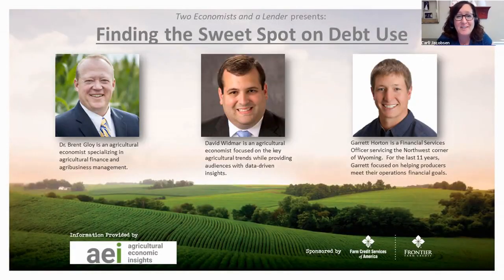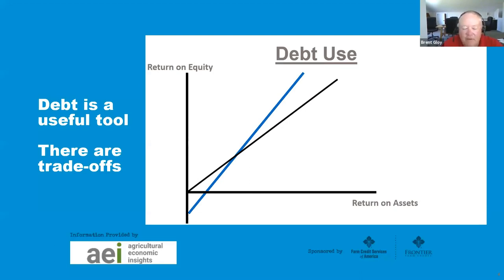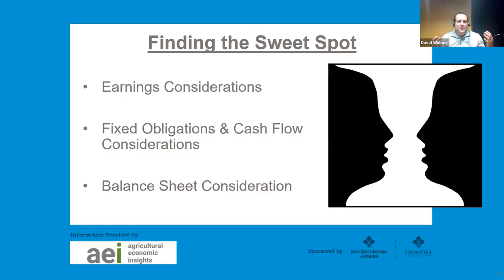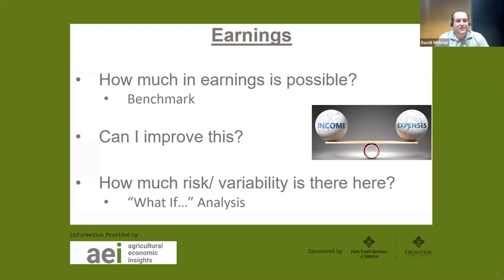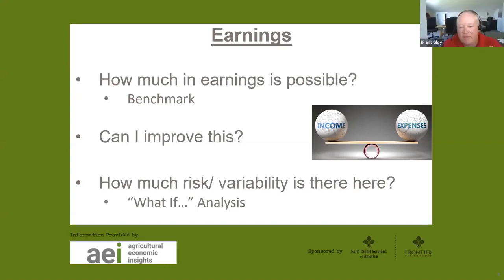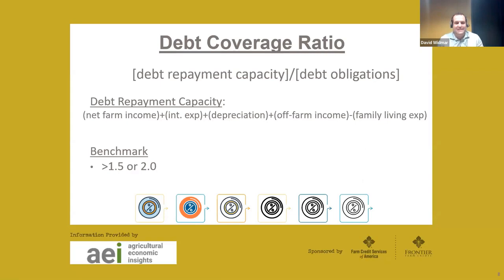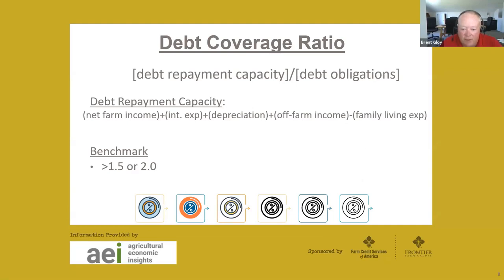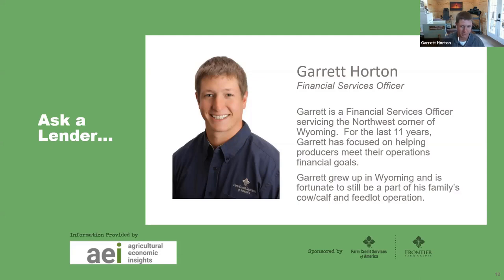Finding the Sweet Spot on Debt Use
Debt is an important financial tool that many farms utilize. Like Goldilocks’ paradox, the challenge is finding the sweet spot for how much to use.

In this episode of Two Economists and a Lender, Agriculture Economic Insights (AEI) Co-founders David Widmar and Brent Gloy and Financial Services Officer Garrett Horton help producers think critically about key ratios to watch and how they can dive deep into their farm's situation.